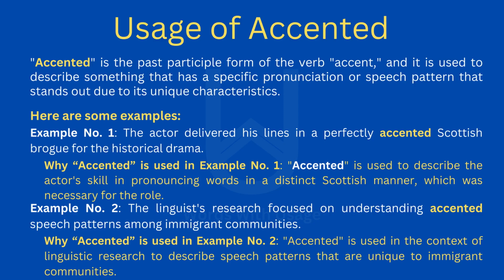How to Pronounce Accented | How to use it? (Correctly)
Welcome to our pronunciation guide video! In this episode, we're exploring the term "Accented" and how to pronounce it correctly. Whether you're a language enthusiast, a traveler, or simply curious about its proper pronunciation and usage, you've come to the right place.

First, we'll break down the pronunciation of "Accented" step by step, ensuring you can confidently pronounce it accurately, just like a seasoned linguist. Our pronunciation tips are designed to help you sound precise and knowledgeable when discussing this word and its variations.

But pronunciation is just one facet of the equation! In the second part of the video, we'll explore the precise usage of "Accented." What does it mean, and how is it employed in various linguistic, cultural, and communication contexts, especially when referring to words or phrases with emphasis or special pronunciation? Understanding its correct usage is essential for effective communication, whether you're discussing language, poetry, or public speaking.

For those eager to expand their linguistic knowledge and gain a deeper appreciation for accents and emphasis, this video is a valuable resource. Don't forget to give this video a thumbs up, subscribe to our channel for more pronunciation tips and language-related content, and hit that notification bell so you never miss our language and cultural updates.

Do you have other language-related terms or concepts you'd like us to cover in future videos? Share your suggestions in the comments below. Join us on this journey to master pronunciation, vocabulary, and the captivating world of accents together!